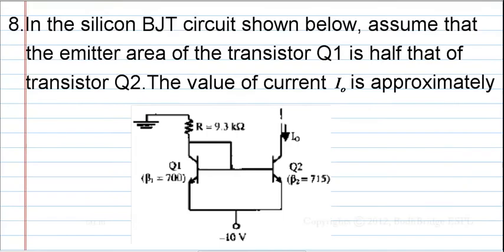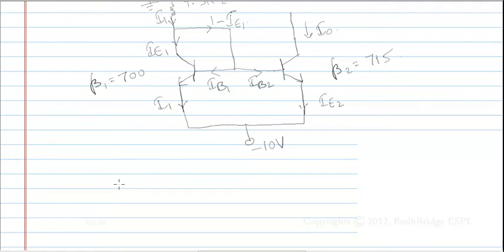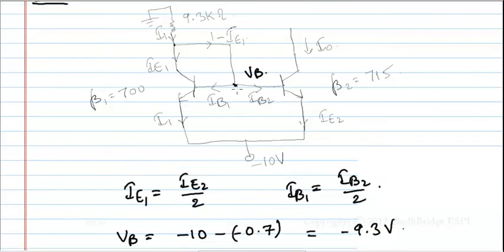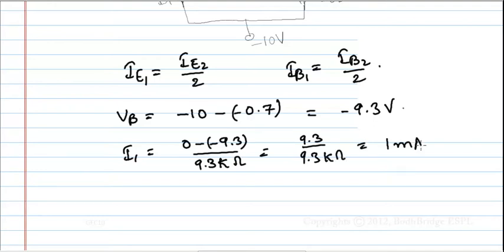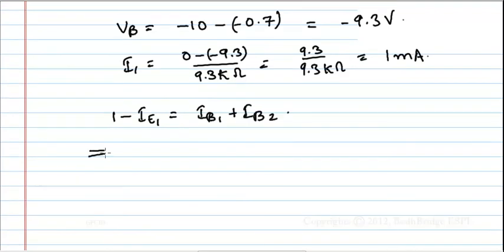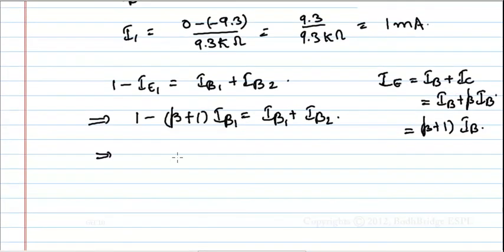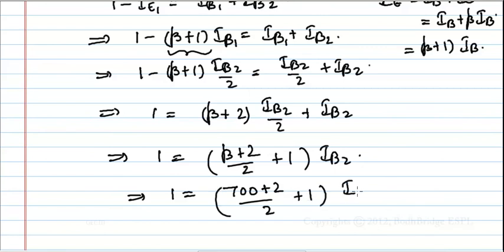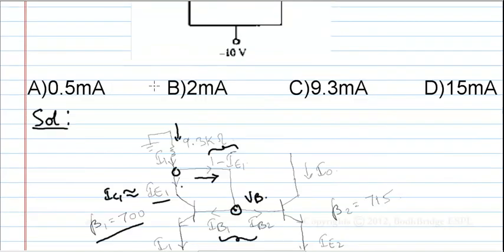Question 08 EC 2010